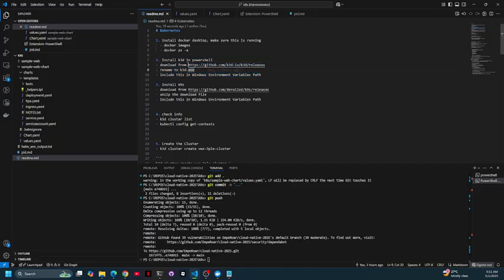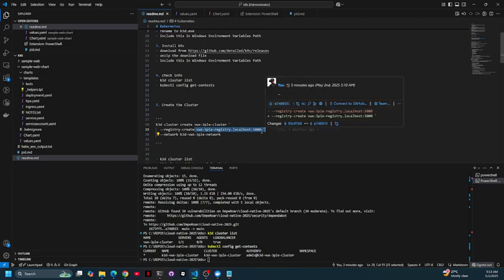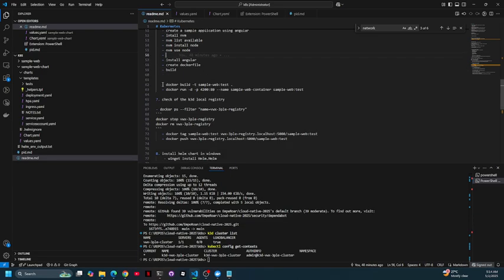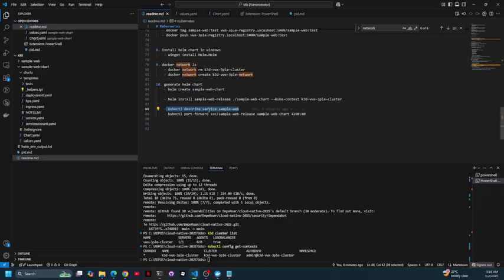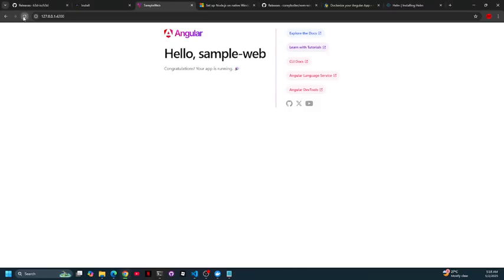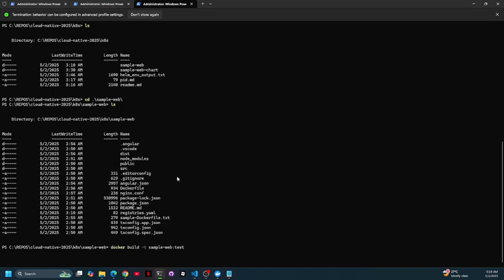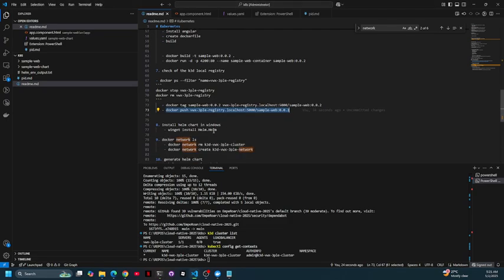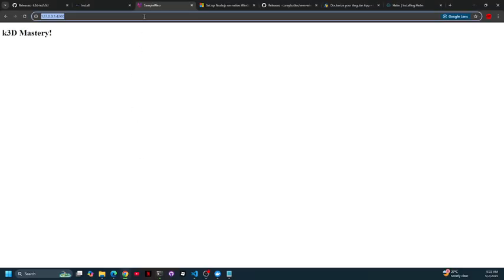Kubernetes Mastery: Angular and K3D